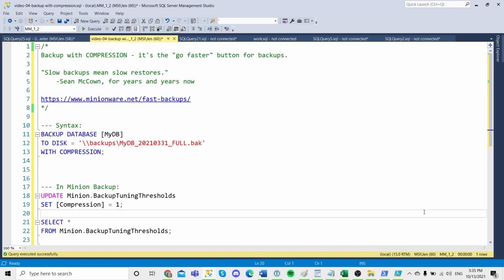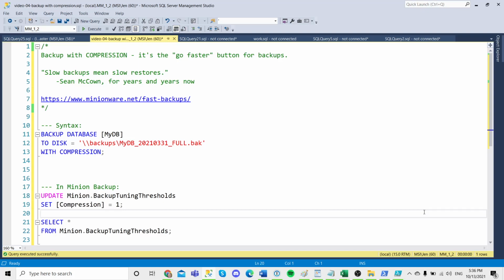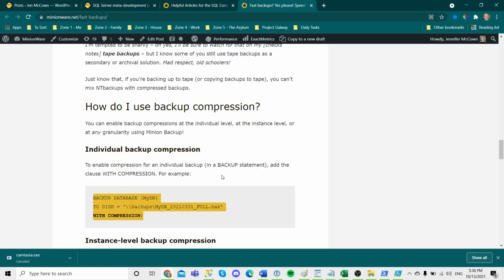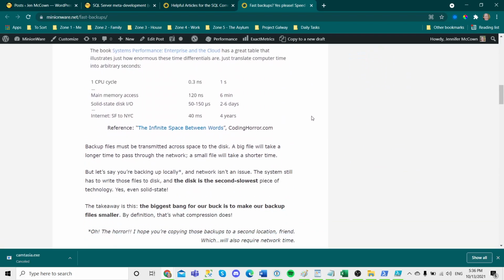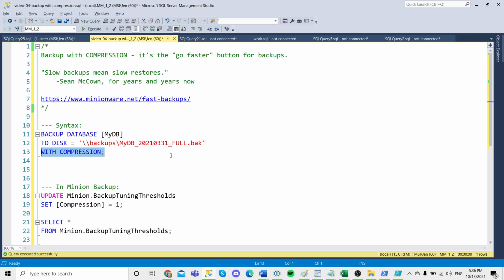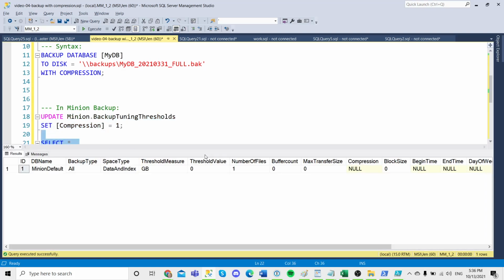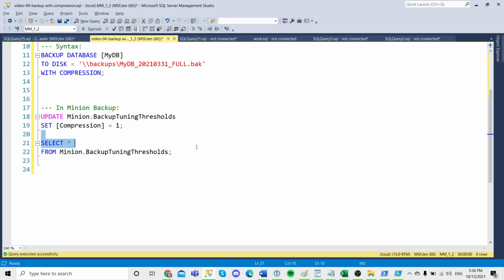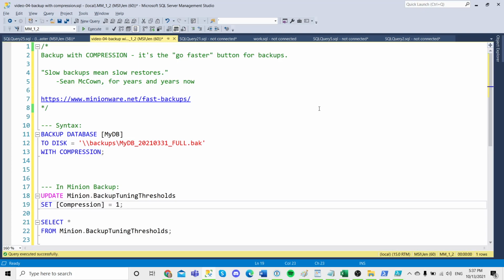SQL Server Backups: Speed SQL backups with COMPRESSION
Faster backups mean faster restores, y'all. Here is a quick talk about why backup compression is good, how to use it in a BACKUP statement, and how to enable it in Minion Backup!

Backup syntax:
   BACKUP DATABASE [DatabaseName] TO DISK = 'C:\directory\DatabaseName.bak' WITH COMPRESSION;

In Minion Backup:
   UPDATE Minion.BackupTuningThresholds SET Compression = 1;

Questions?